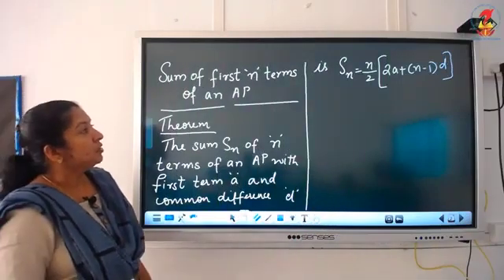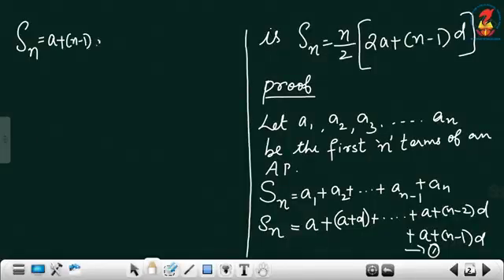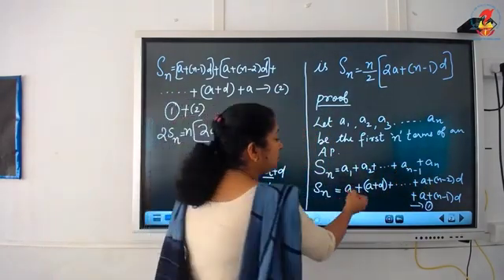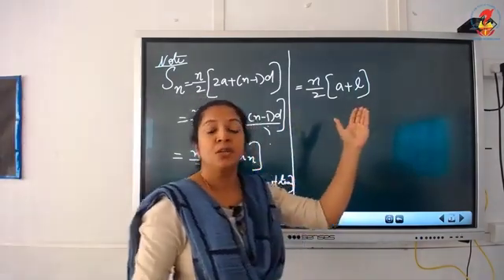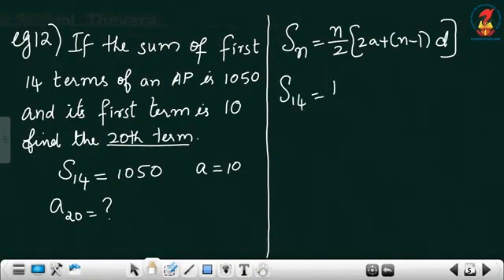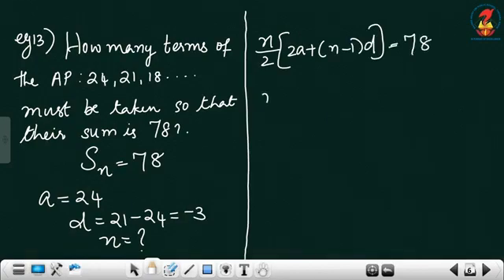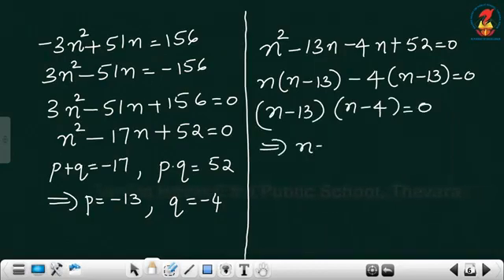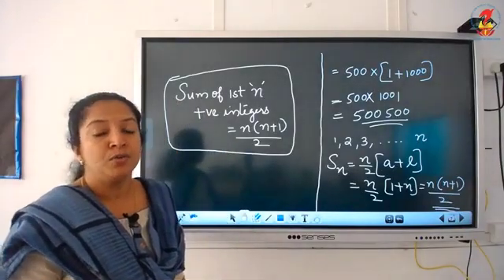Maths10 Chapter 05 Arithmetic Progression Video 05 Sum of first N terms of an A P